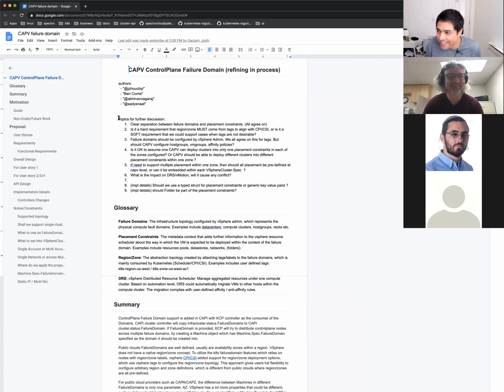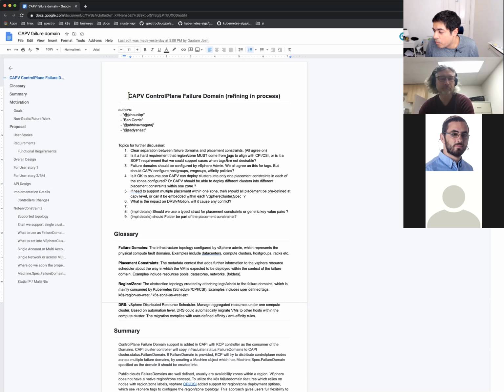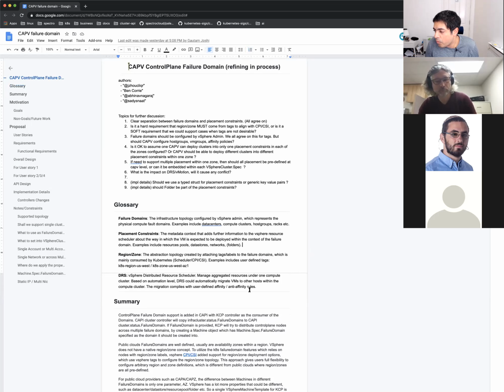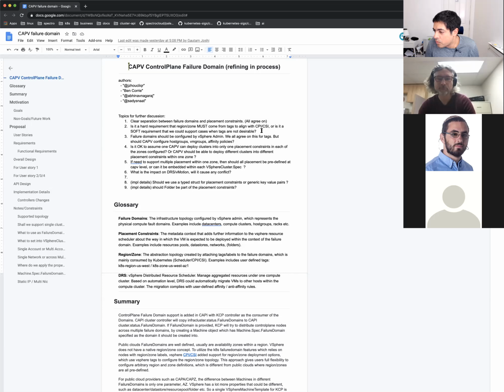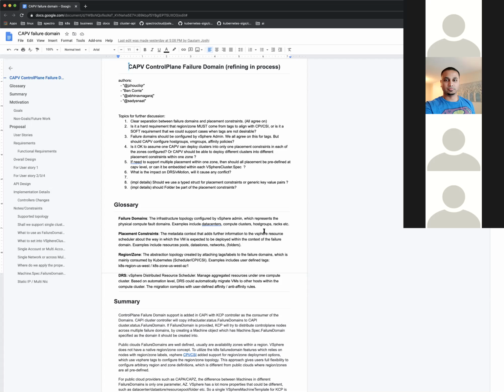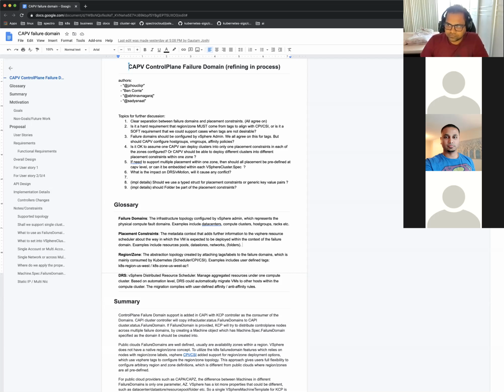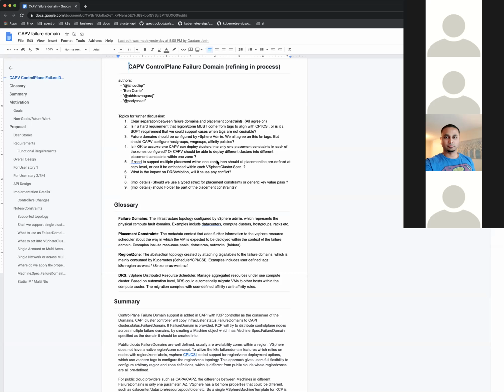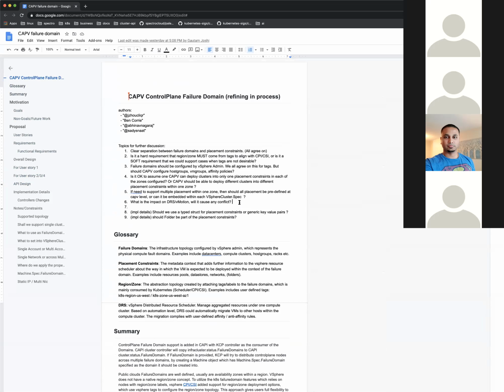SIG Cluster Lifecycle - Cluster API Provider vSphere Office Hours - 20201015